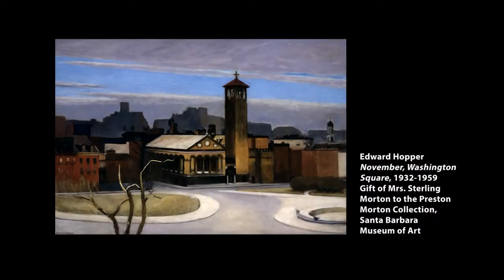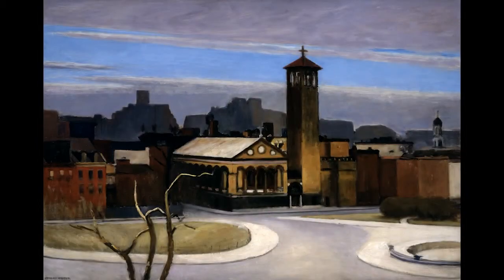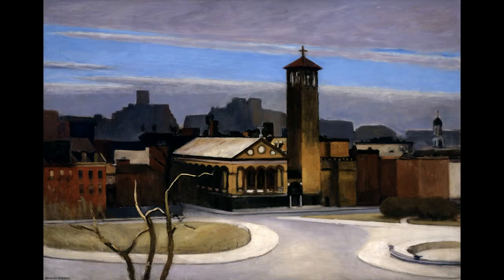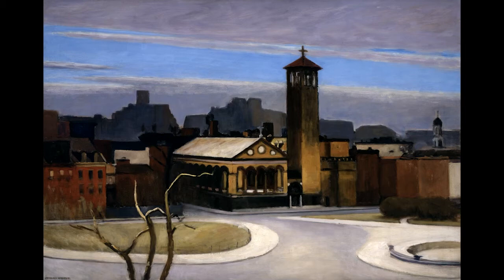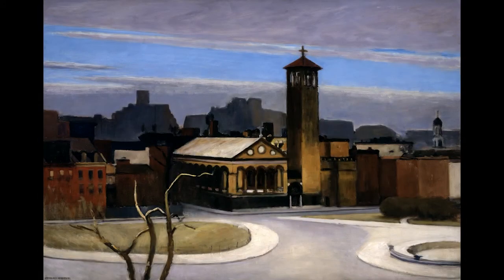Edward Hopper Study with James Glisson, Curator of Contemporary Art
Edward Hopper's paintings of emptied streets have long been seen as emblems of the isolation and dislocation of modern American life. "November, Washington Square" (1959) shows the view from Hopper's studio on a bleak afternoon in New York. By showing an empty park, the picture crystallizes a general feeling of loneliness, but it's impossible not to compare the painting with today's photographs of silent streets and desolate urban spaces. Hopper's picture is a mediation on a mental, or imagined, social distancing, not the kind we are experiencing now. This painting is reminder that art, regardless of its age, is always interpreted in light of the present.